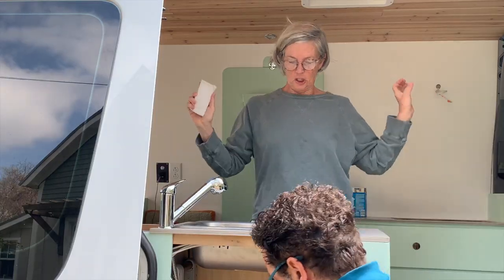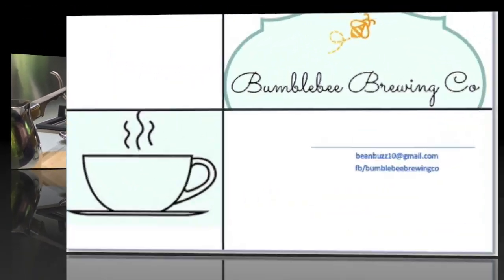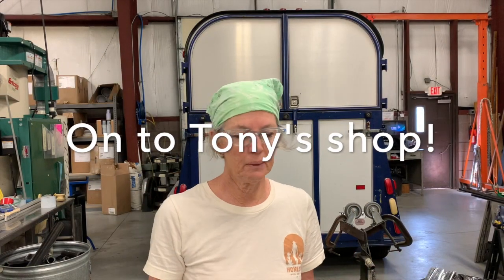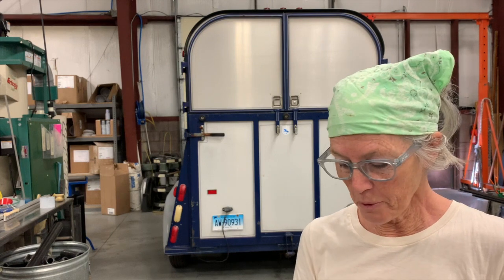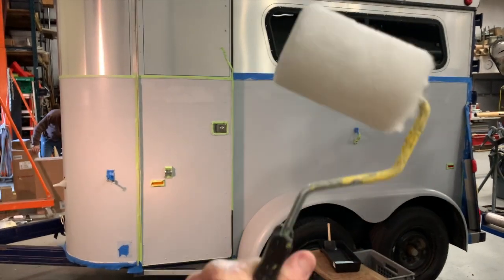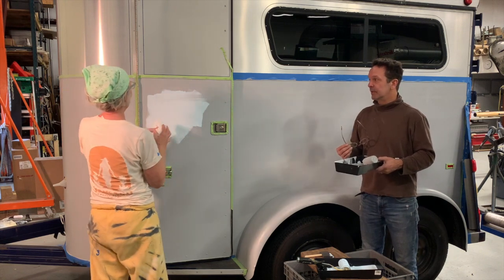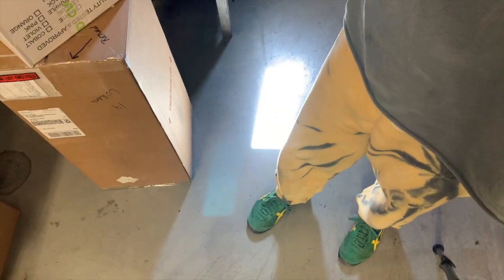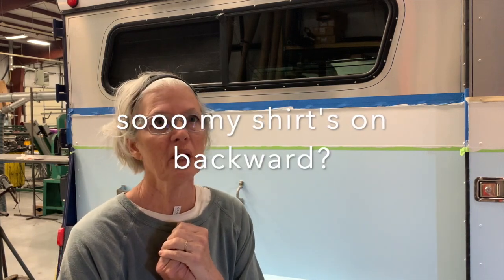the best look! HD 720p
our self-converted horse trailer to coffee cart gets a makeover!